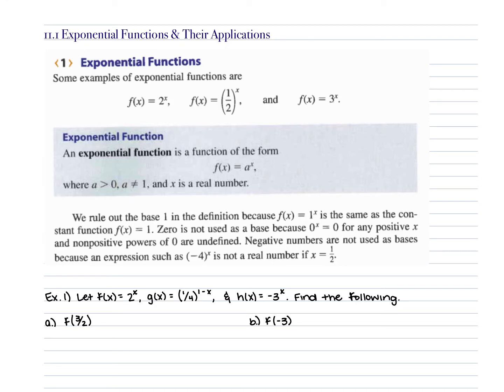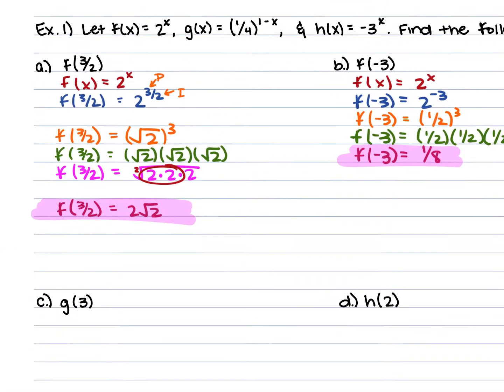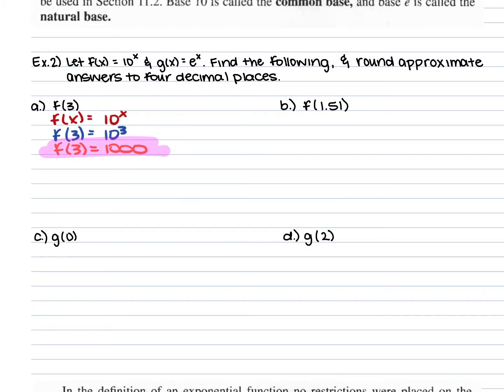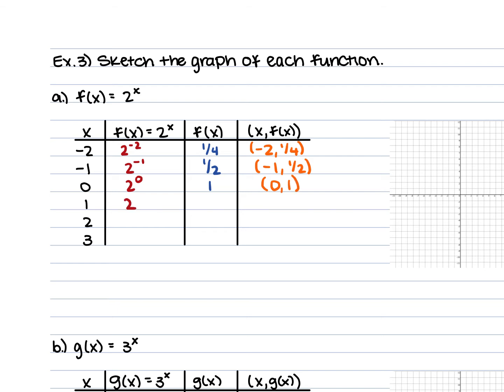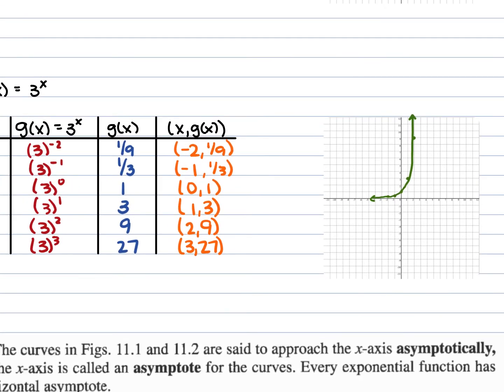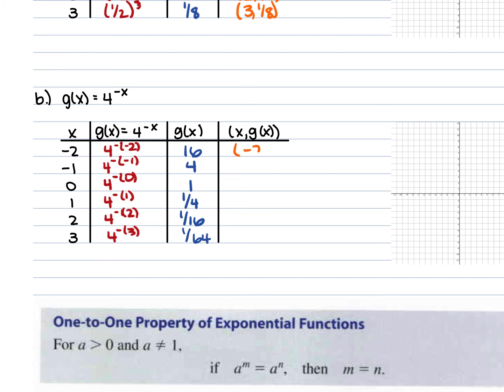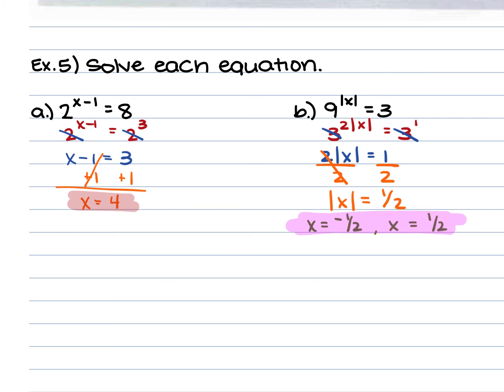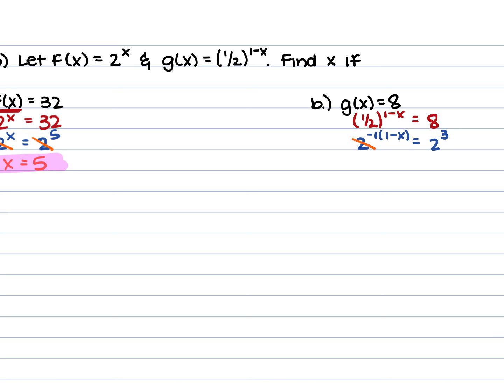11.1 Exponential Functions & Their Applications